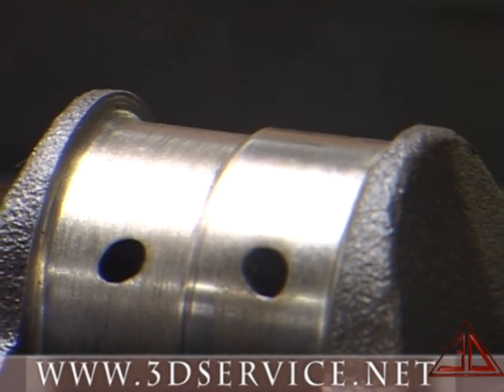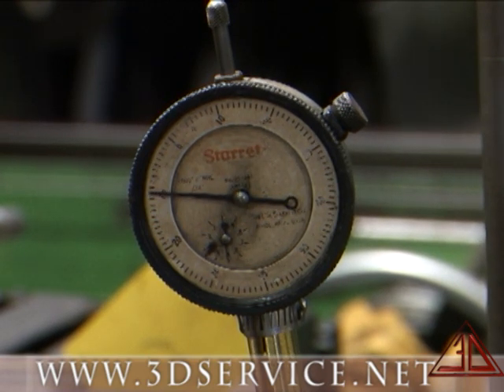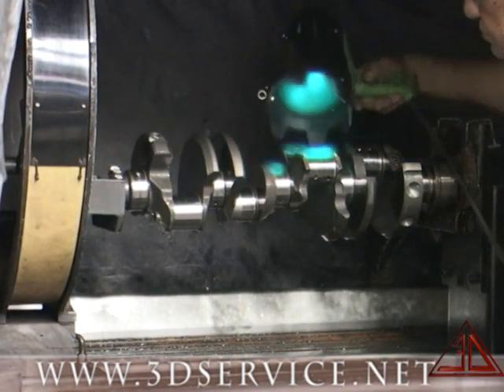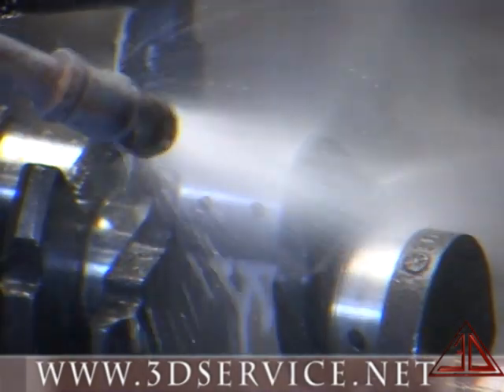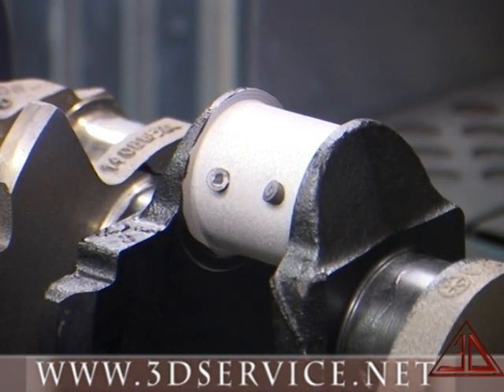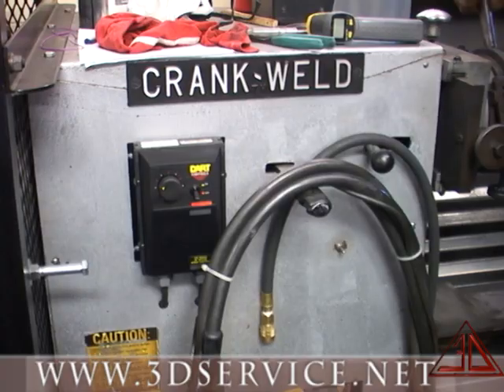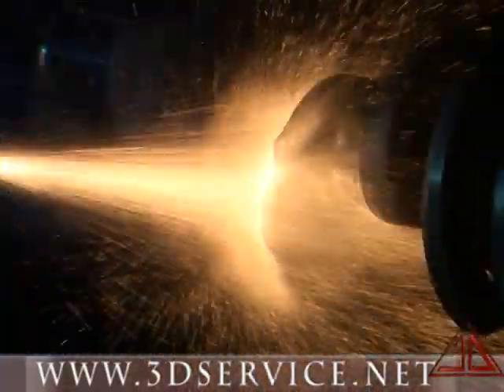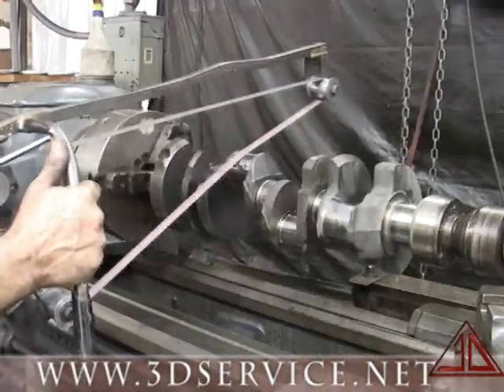ut_crank_weld_01.mp4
3D Service located in Tampa Fl provides an example video of crankshaft repair using thermal spray welding. Could be the only option when repairing an antique engine with no parts avaible. Video produced by Kratos Productions